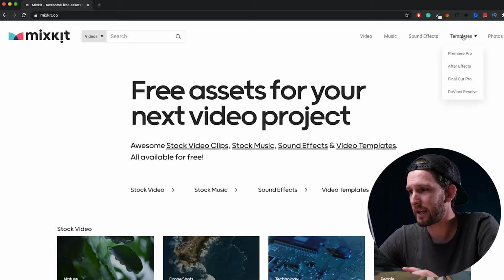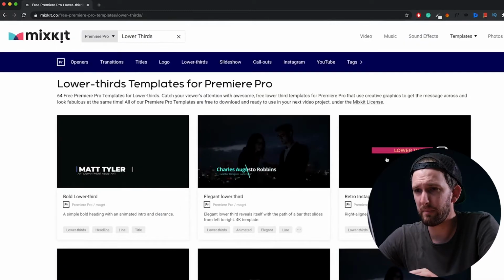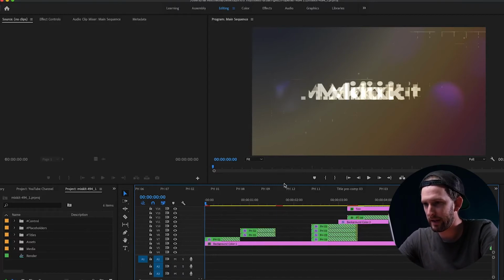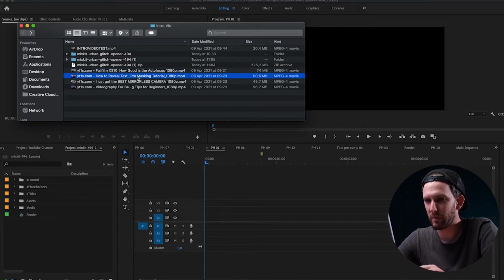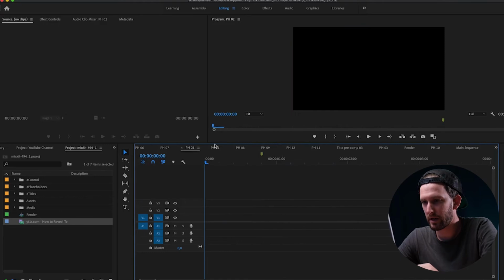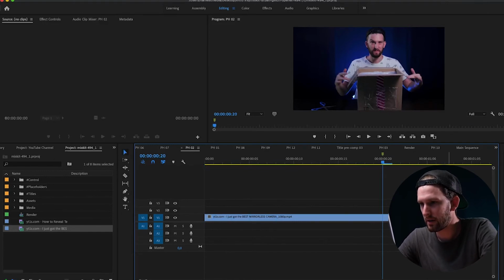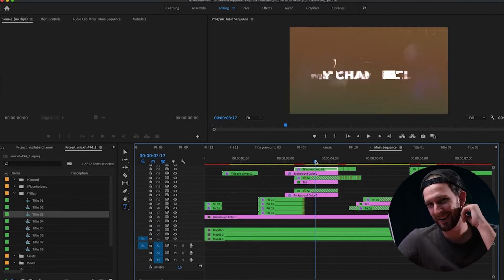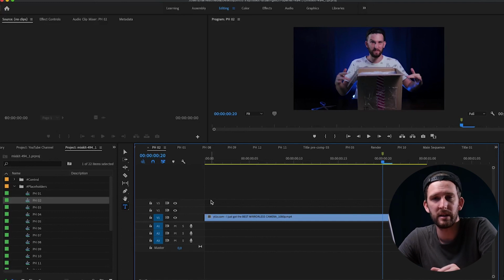Look Like A Pro With These Free Intro Templates!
+WHERE I GET MY MOTION GRAPHICS FROM+

This video is about Intro Templates for Premiere Pro using a free online resource. If you are a Youtuber, Filmmaker, or just need to make an intro for a video and you don't have a budget, this website will save your life with its free Premiere Pro Presets. It's called Mixkit, and it is packed with free resources. In this video, I am focusing on a Premiere Pro Intro Template. I will show you where to download them and how to edit them by adding your own videos and text. Mixkit provides high-quality motion graphic templates (MOGRT) and the best part is everything is completely customizable and free to use. Finding free openers, templates, titles, and transitions for Adobe Premiere Pro is not easy, so this is a great find! I assure you, you will be able to create professional-looking intro templates with this resource.

Chapters:
0:00 Intro
0:27 What This Resource Can Do
0:41 Importance of Good Intros
1:02 Where To Download
1:45 How To Download
2:45 Getting Started With Videos
6:45 Editing Text
8:15 Outro

Shot on: Fujifilm X-S10
Lens: Fujifilm 16-80mm F4